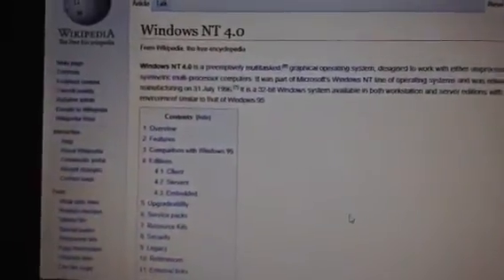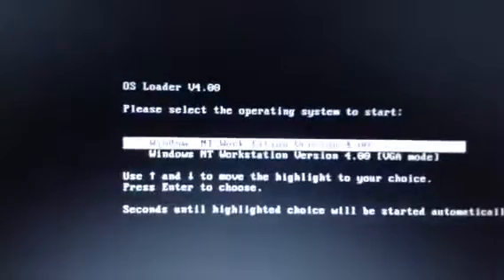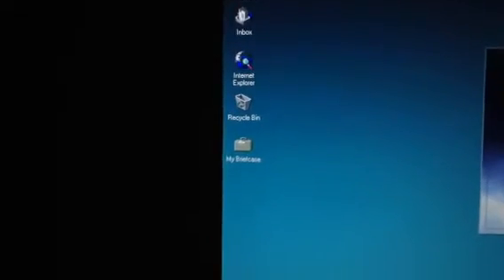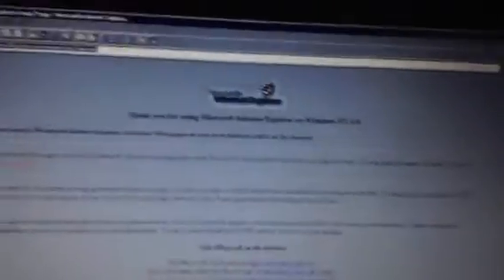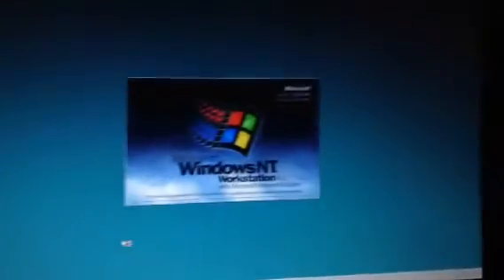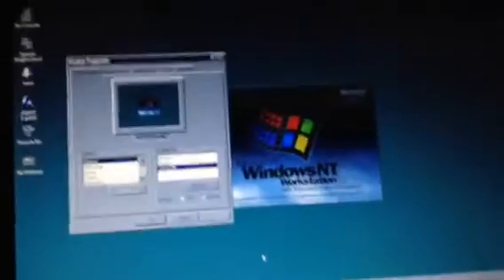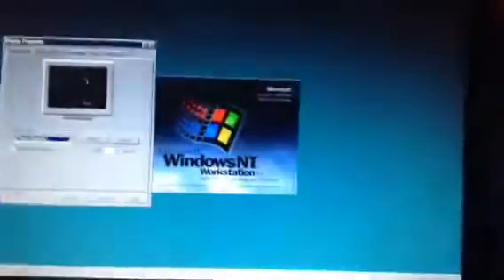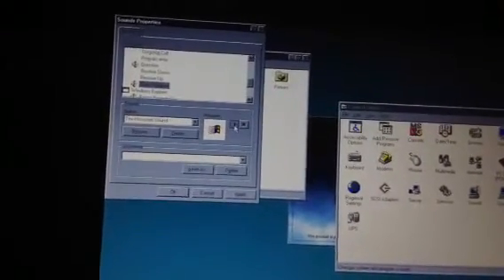Windows NT 4.0 Workstation Review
Hi Guys It Has Been Day's Since I Upload A Video. Today I Going To Review Windows NT 4.0 Workstation. Windows NT 4.0 Workstation Was Released On August 24,1996. Games I Played On Windows NT 4.0 Workstation Is Ski Free And Centipede.